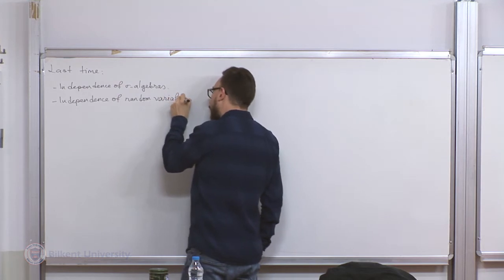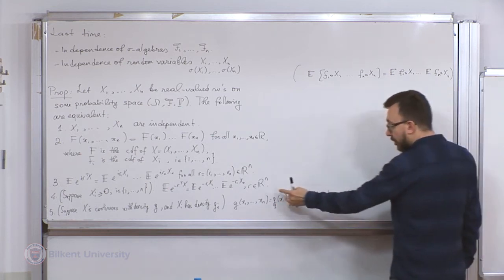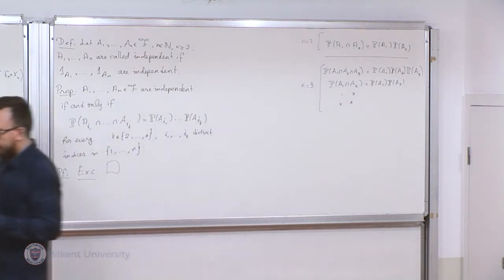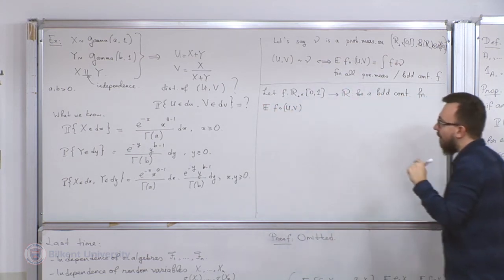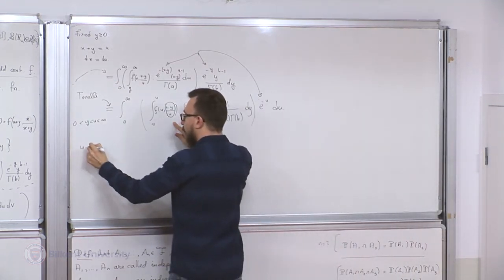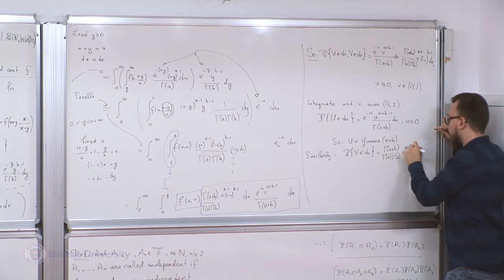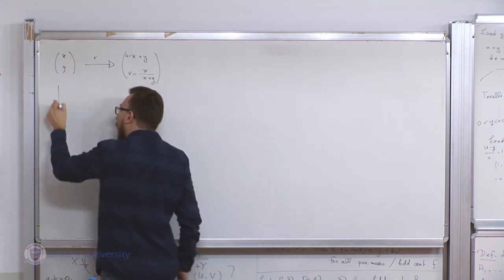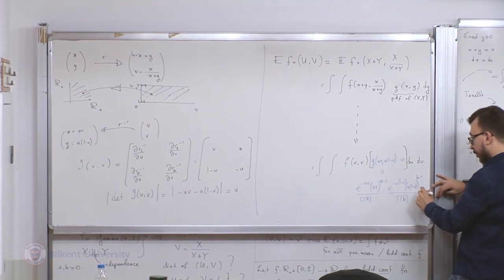Probabilistic Analysis - Lecture 32 (IE 523)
Lecture 32: Joint Distributions and Independence
Bilkent University